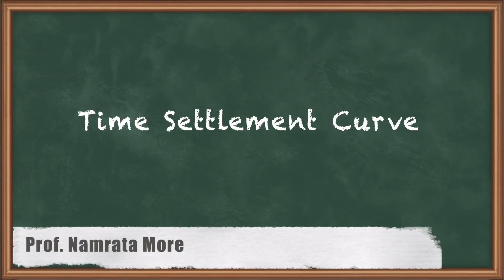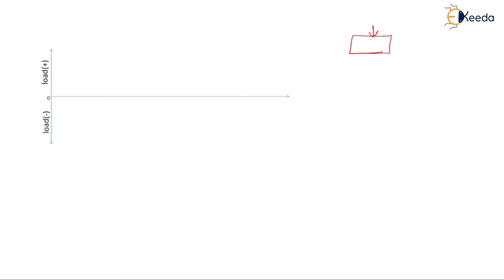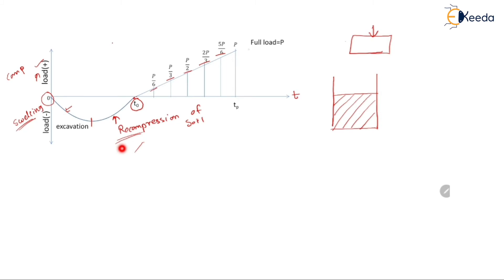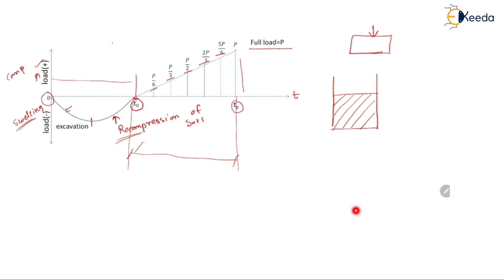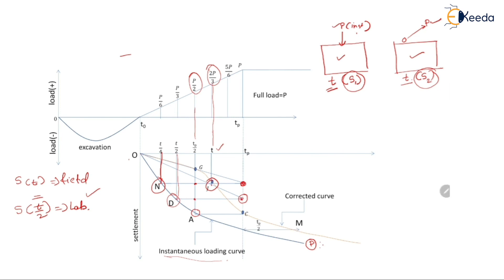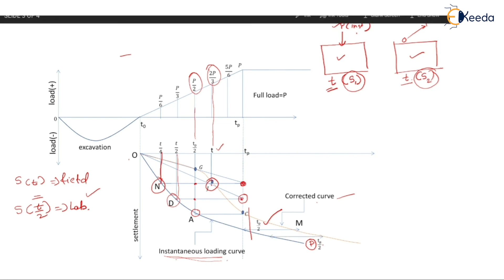Time Settlement Curve - Introduction to Consolidation of Soils - Geotechnical Engineering 2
Video Name -Time Settlement Curve

Chapter - Introduction to Consolidation of Soils

Faculty - Namrata More

Happy Learning!